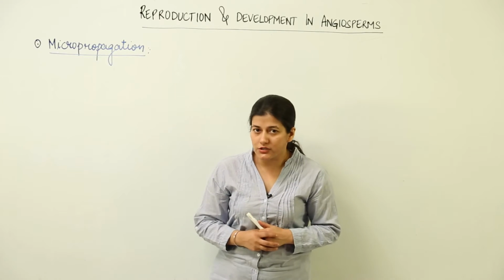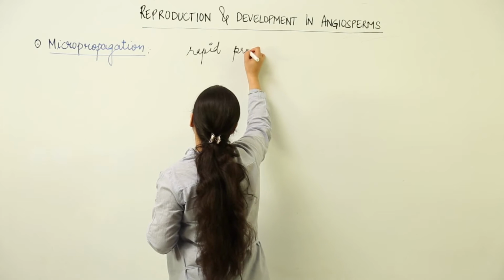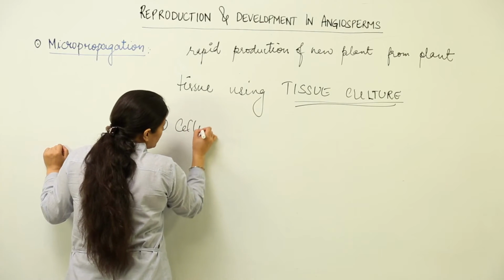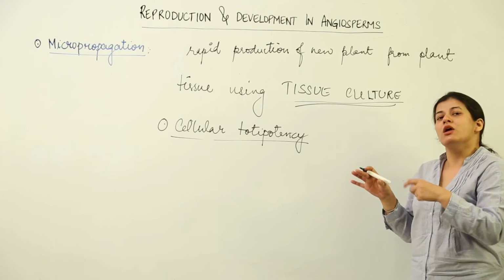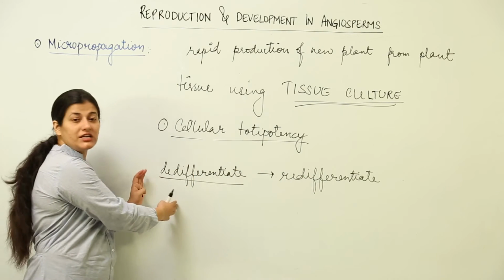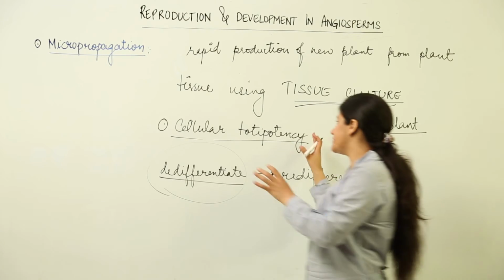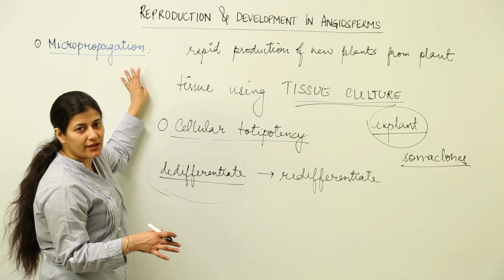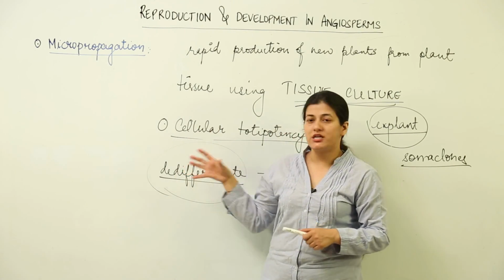Reproduction l development l angiosperms l micropropagation l CBSE l Class 12 l Lecture 6